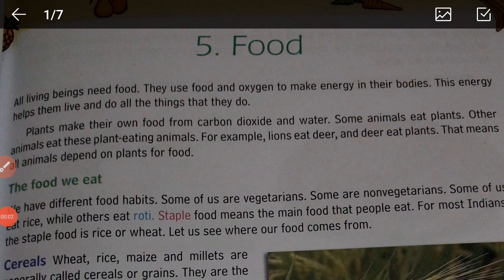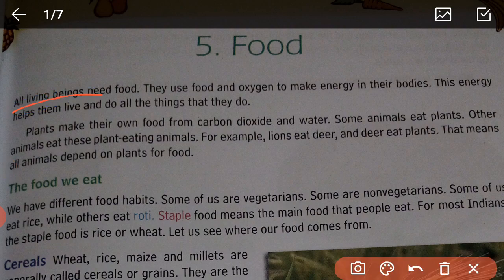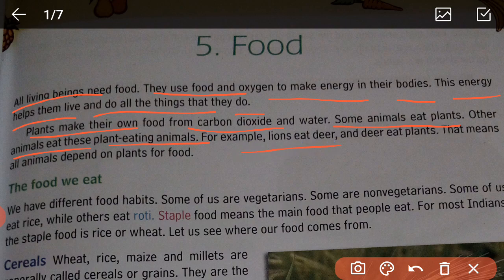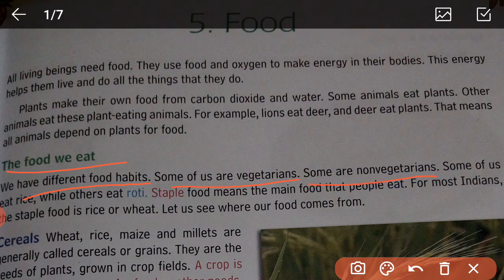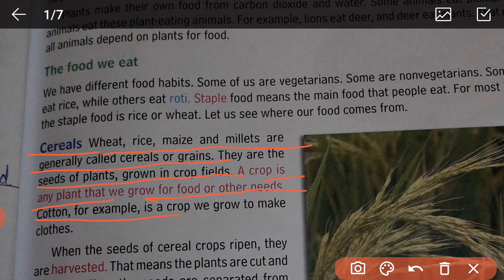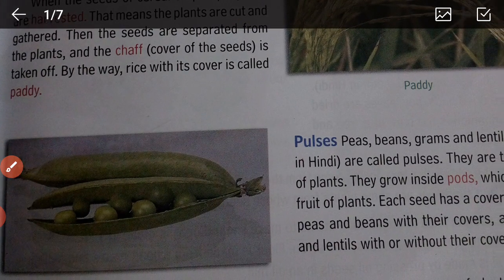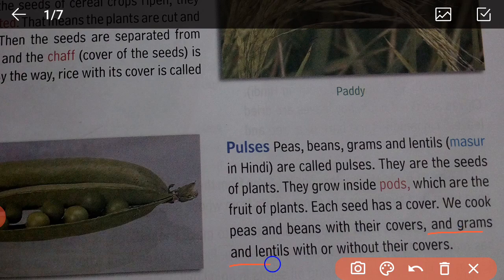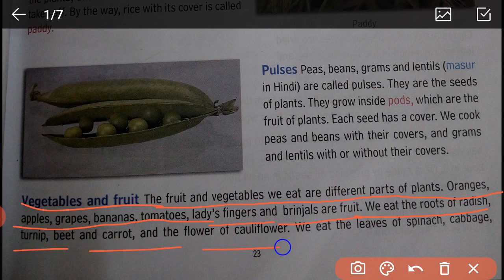Class 4, ch--5 Food (Reading --1)